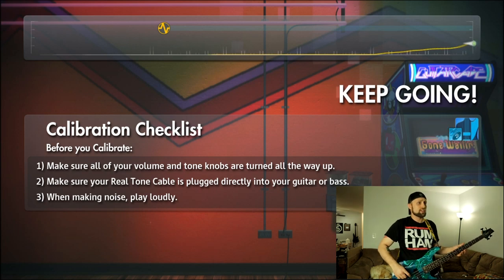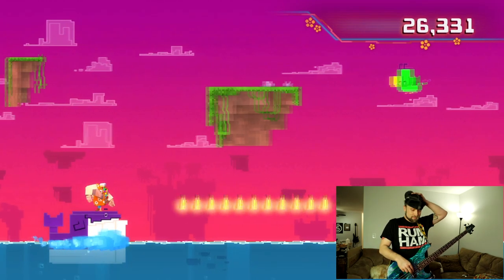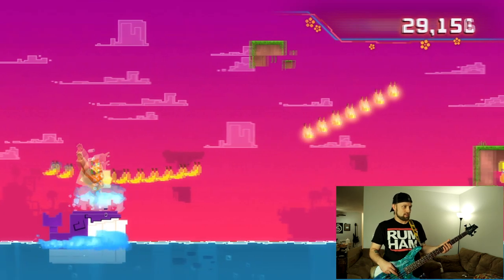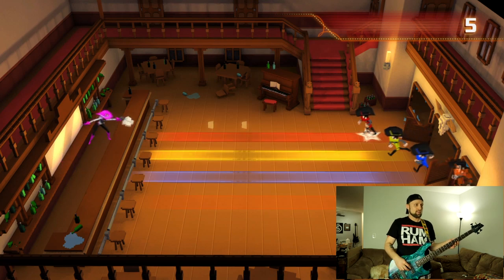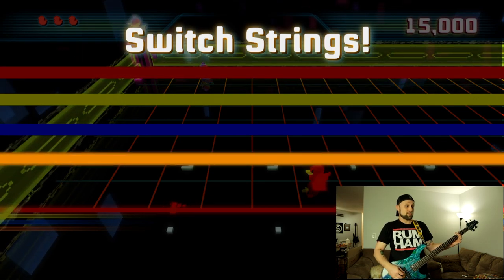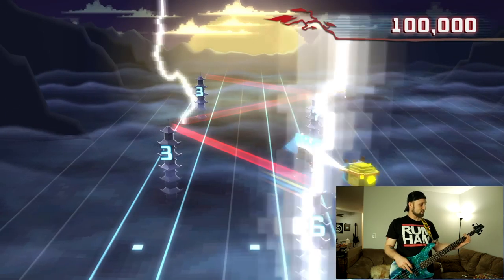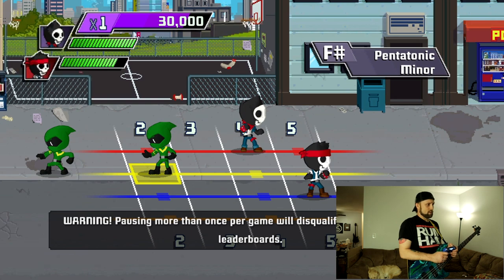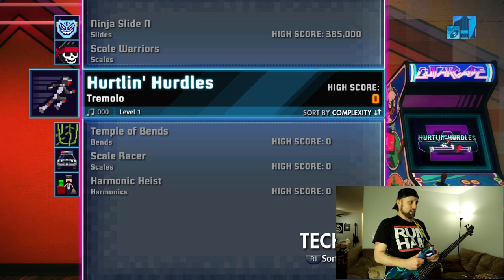RockSmith GuitarCade Playthrough Review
YouTube what is up guys so today I got a fun video of me playing the rocksmith guitarcade games.  If you didn't know the game rocksmith has a guitarcade mode which is arcade games where you use your guitar or bass as the controller.  Rocksmith is an awesome game that teaches you how to play guitar or bass like guitar hero or rockband but with a real instrument.  To get rocksmith you can go to these links